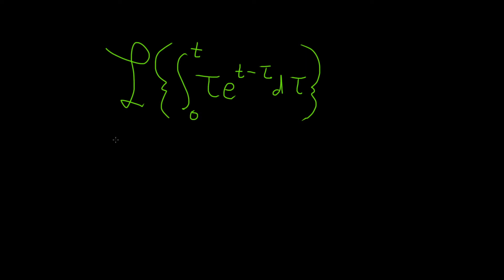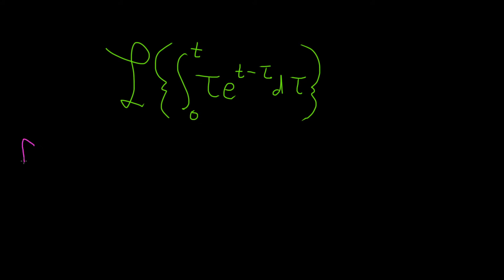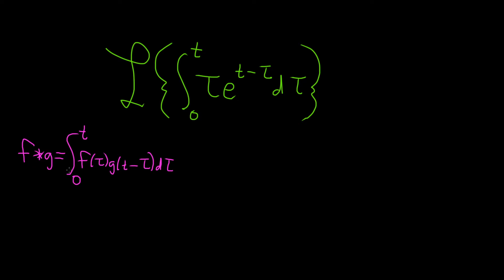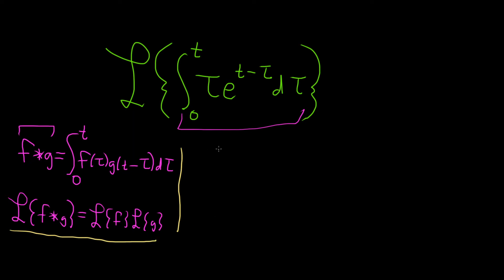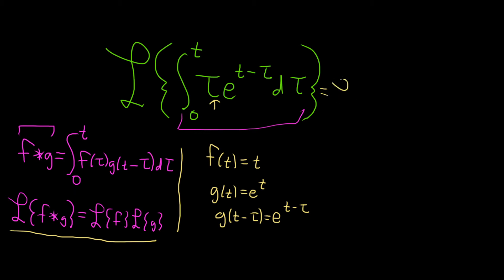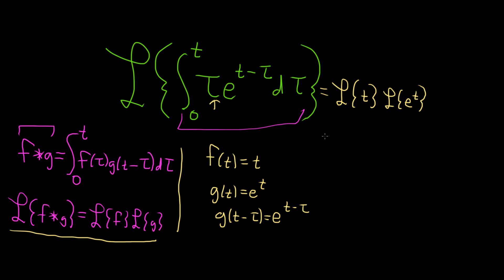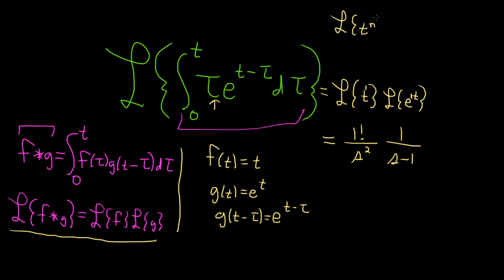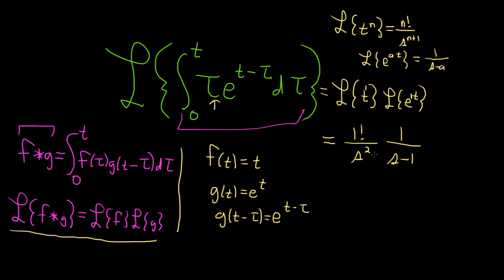How to Find the Laplace Transform of the Definite Integral of T*e^(t - T) Convolution Example